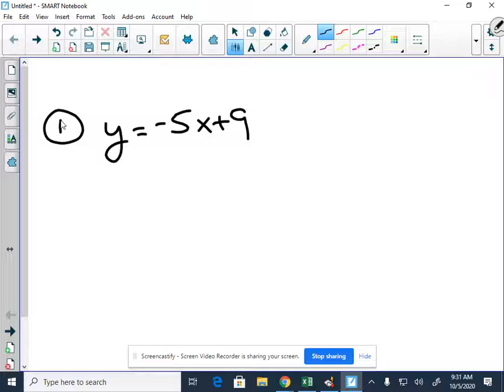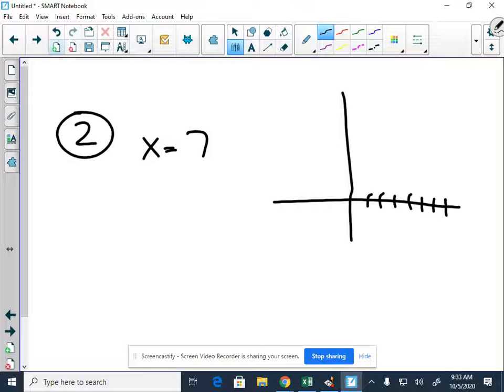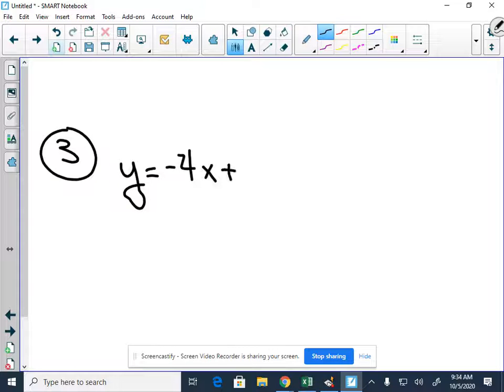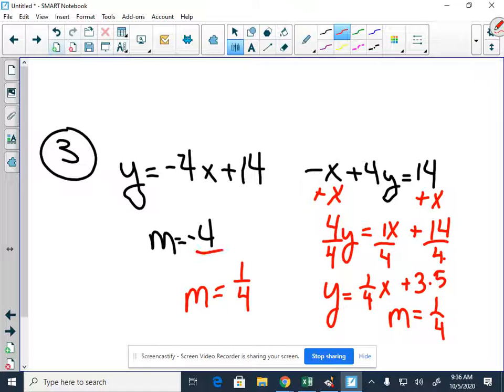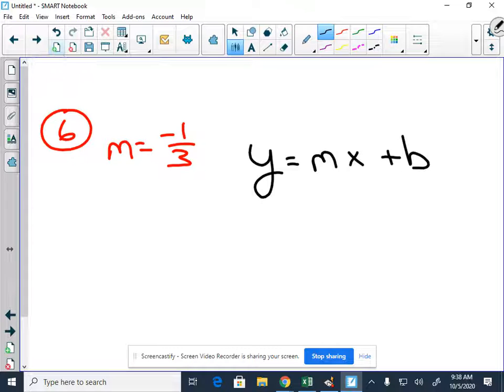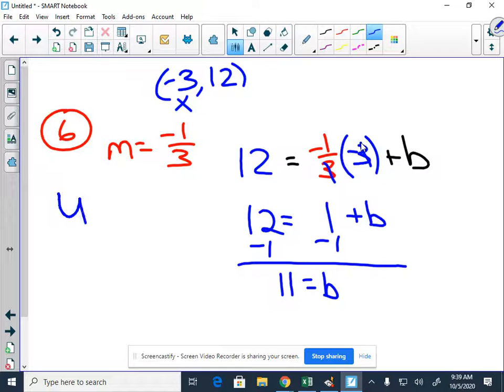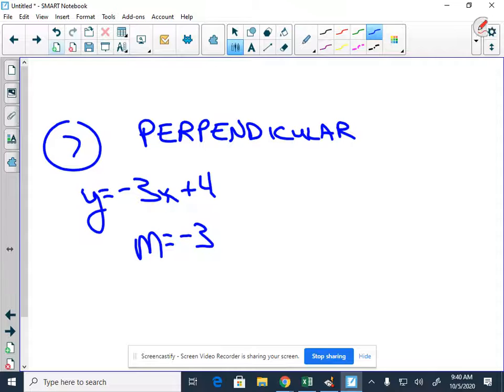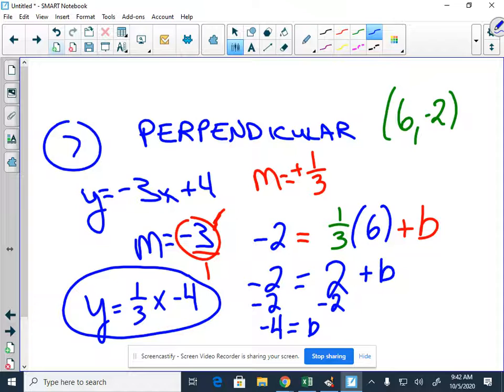5.6 Worksheet Help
Help on 5.6 worksheet, parallel and perpendicular lines